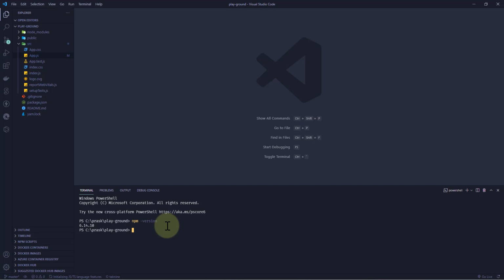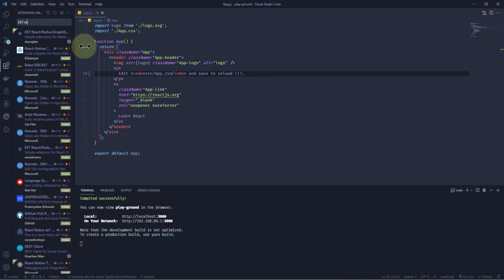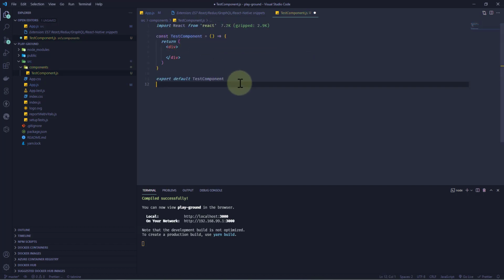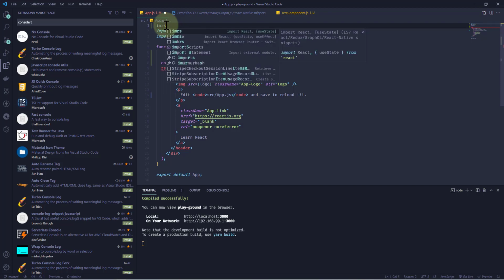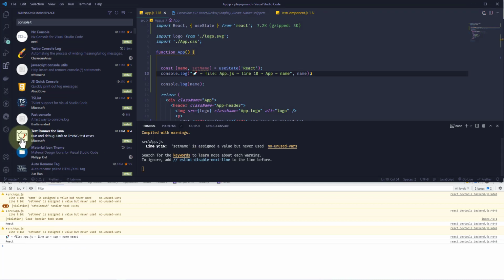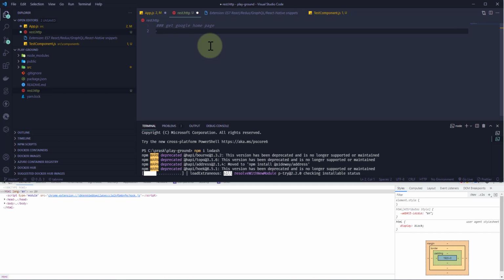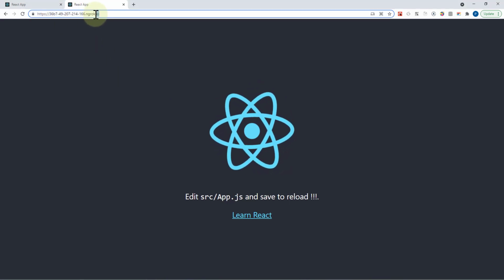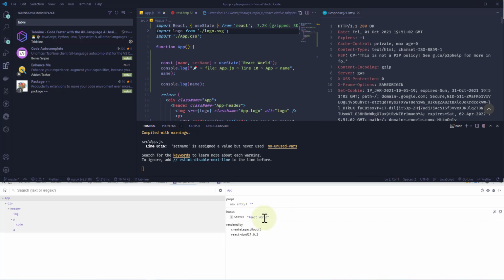1.25 tools extensions